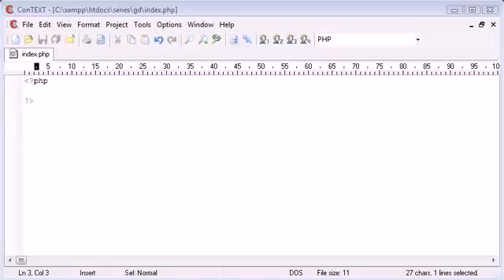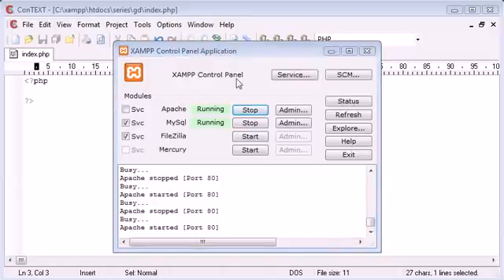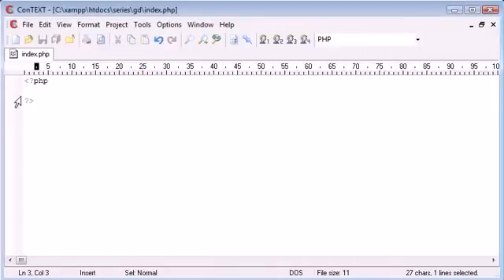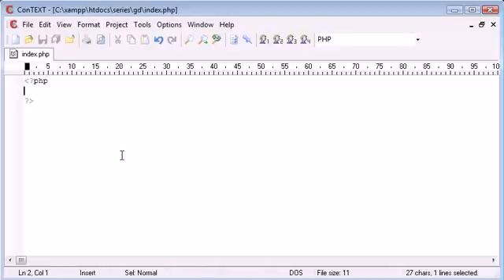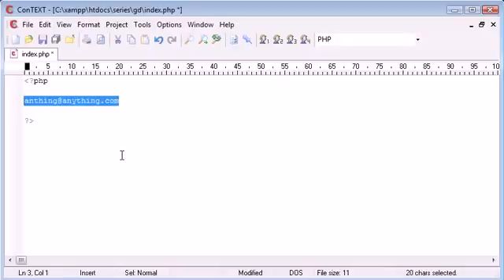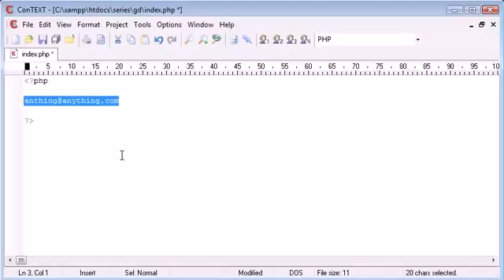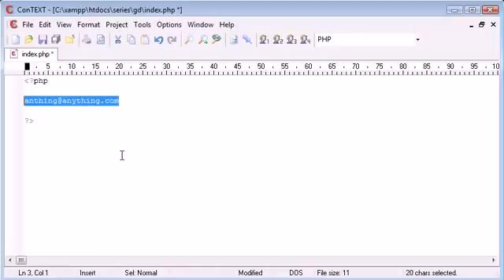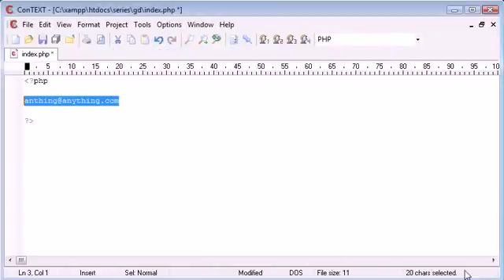Beginner PHP Tutorial 156 Introduction to GD flv